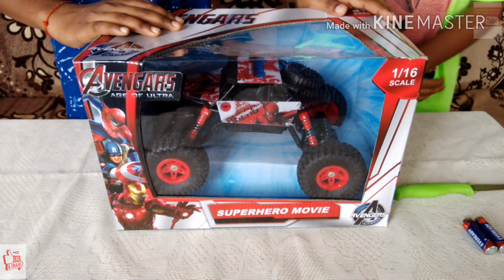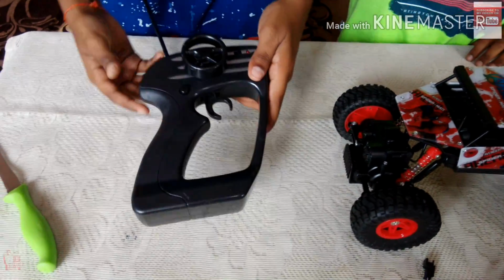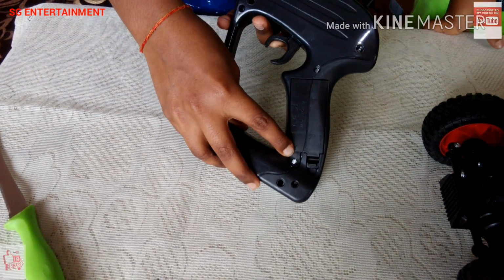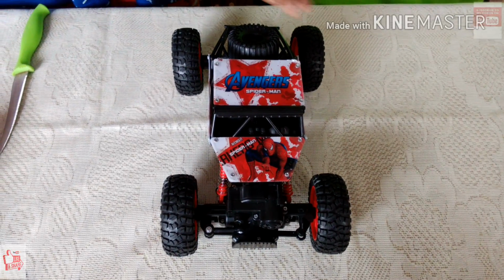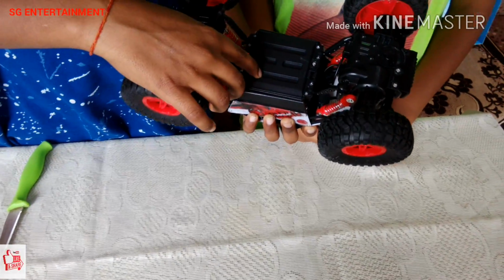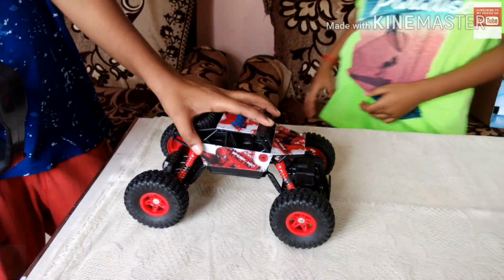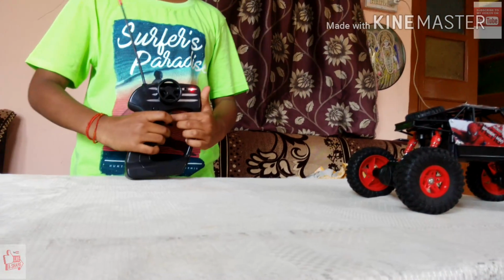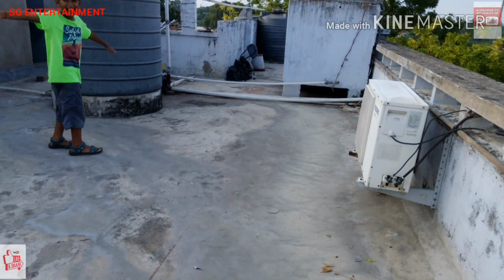REMOTE CONTROL CAR... ROCK CRAWLER CAR... UNBOXING AND REVIEW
Guys,this car is simply amazing.It is different from other remote control cars.If you want excitement along with fun and masti then go for this rock crawler car,you will surely enjoy it. Have fun and keep smiling.😃